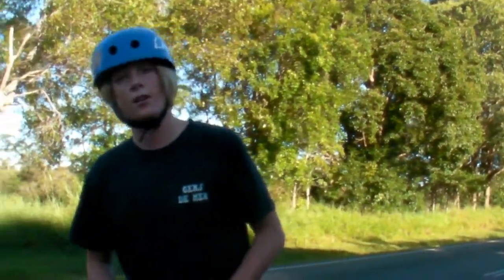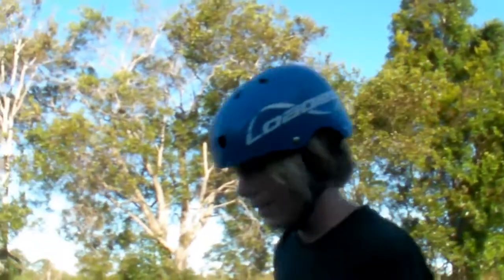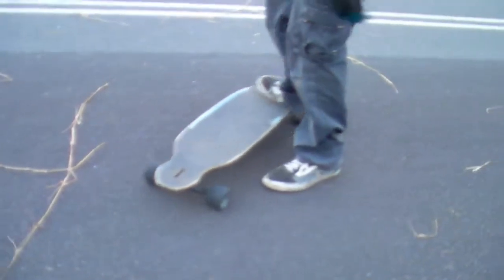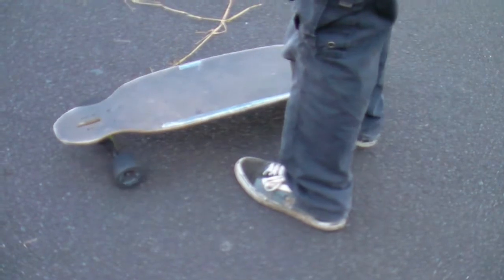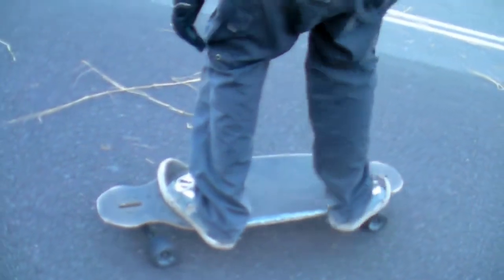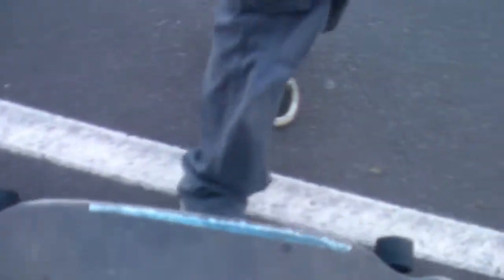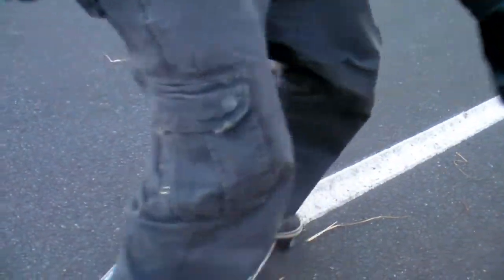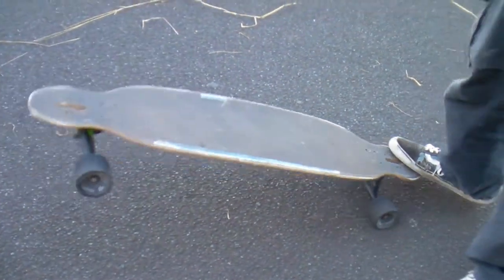TRICK TIP- Frontside Slide Shuvit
Finley Wegener teaches you to slide shuv.

SETUP- Original Apex 37 (2011), Bear 852s, Gravity Burners 66m 80a
FILM- Cooper Williams
EDIT- Finley Wegener